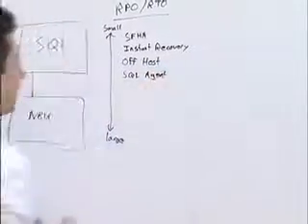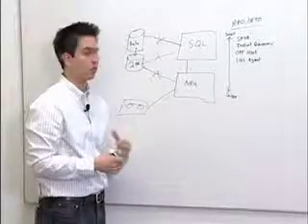Symantec: Options for Protecting Microsoft SQL with NetBackup Part 1